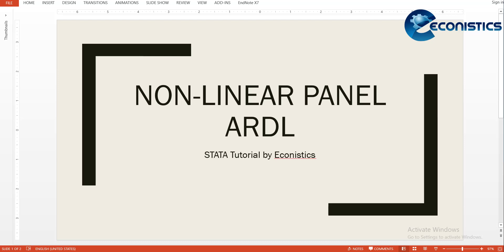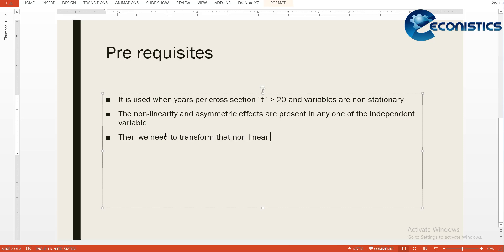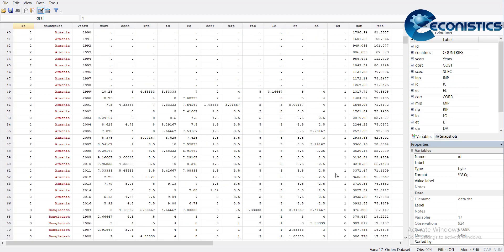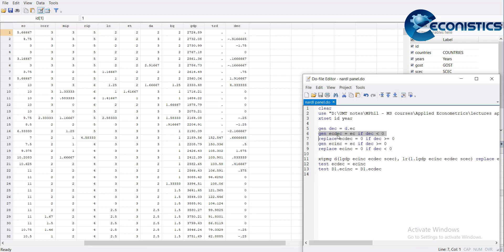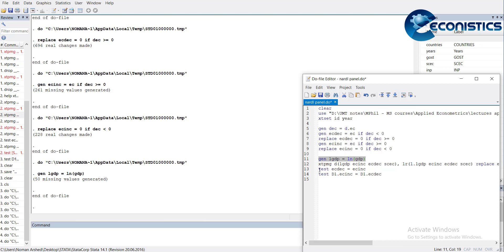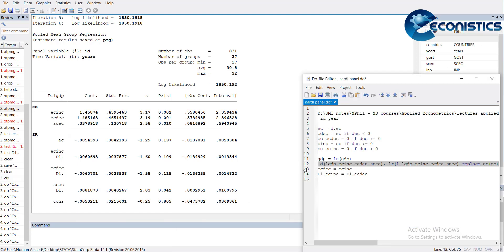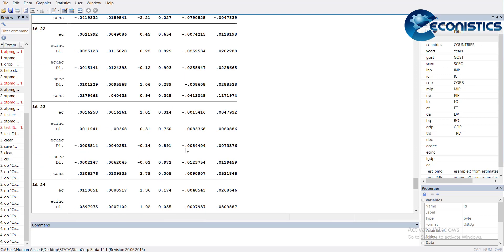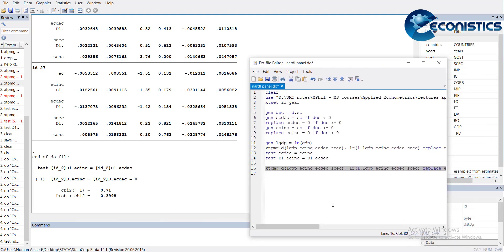STATA - Estimating Dynamic Panel Non-Linear (Asymmetric Effects) ARDL Model (PMG) in Long Run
Panel Non-Linear Autoregressive Distributed Lagged Model is used for the case of Panel data where number of years per cross section are more than 20 and the variables are non stationary and there is asymmetric non-linear effects in at least one of the independent variable. This model is estimated using Pooled Mean Group Method PMG and it can be estimated for other types like DFE and MG.